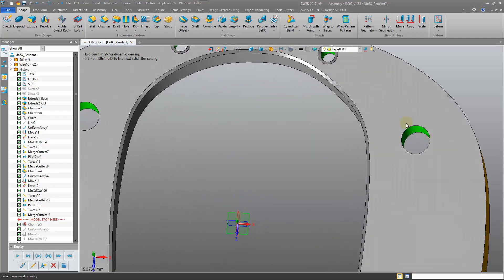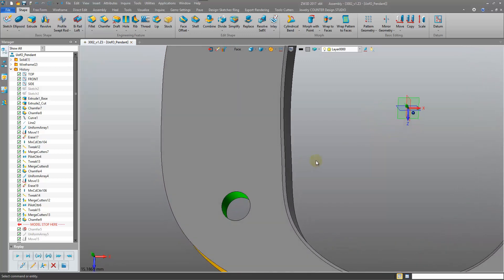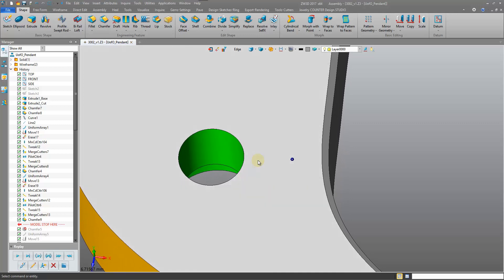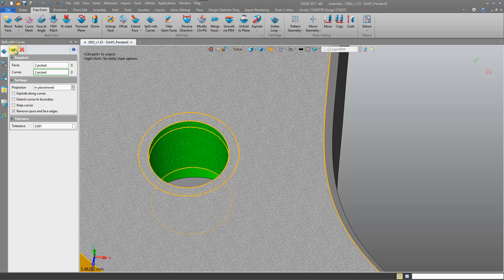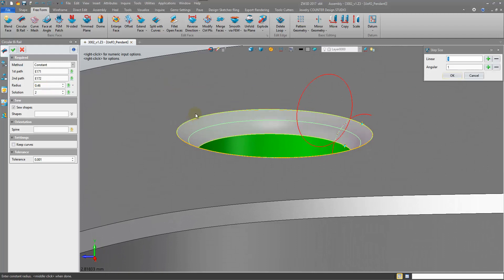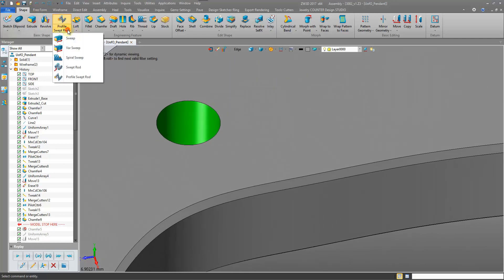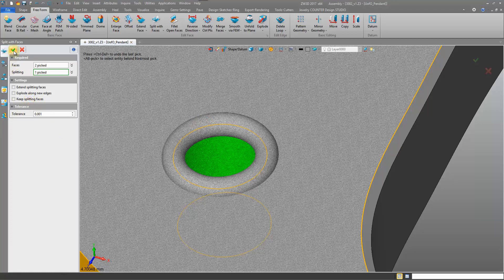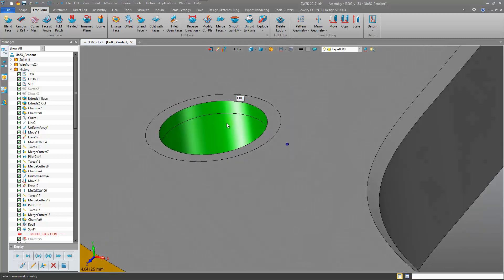Jewelry CAD Dream: What to do When the Fillet or Chamfer Fail [Alternative Methods]